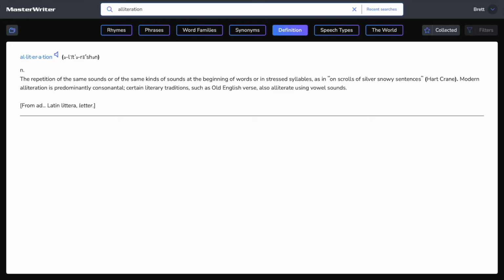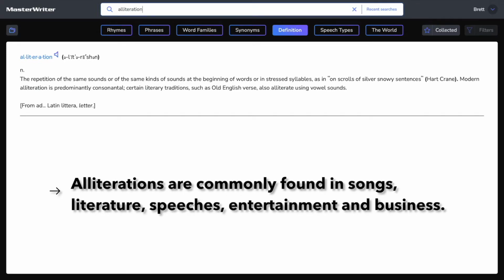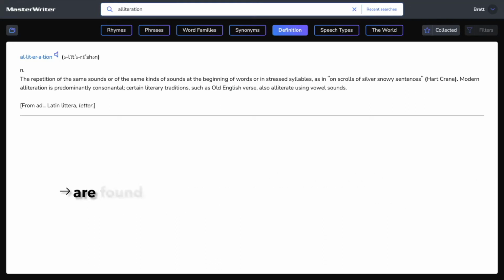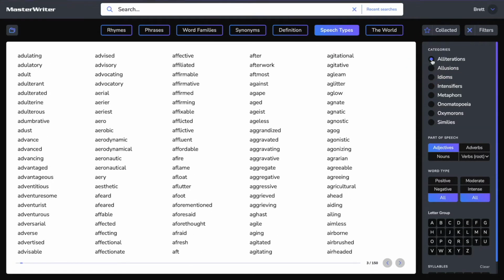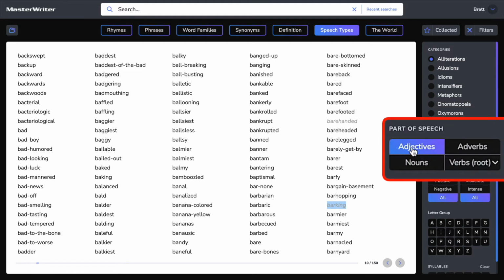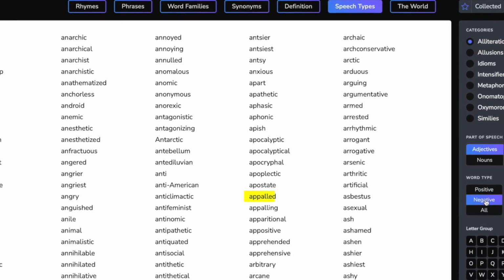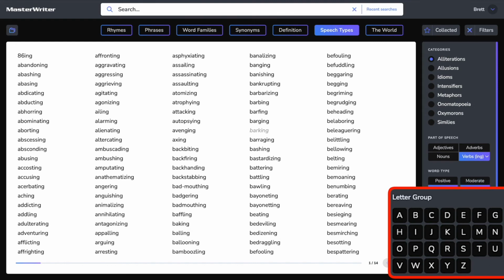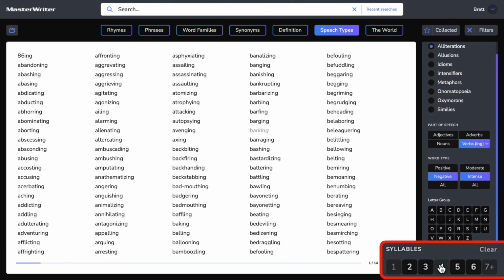ALLITERATIONS | Tips & Tricks | MasterWriter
An alliteration is the repetition of two or more words where the initial consonant sound is the same. Alliterations bring a rhythm and musicality to what the writer or speaker would like to express. They are easy to remember and can be very effective when used creatively. In this video we'll show you how to make the most of alliterations in your songs and creative writings.